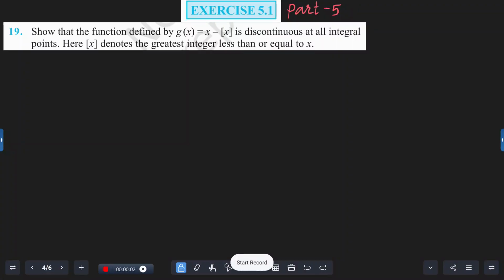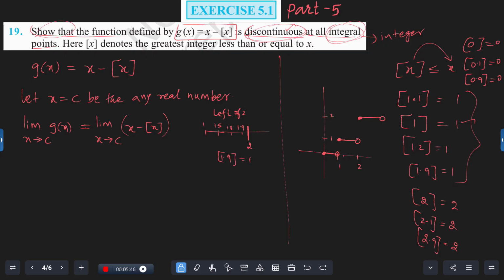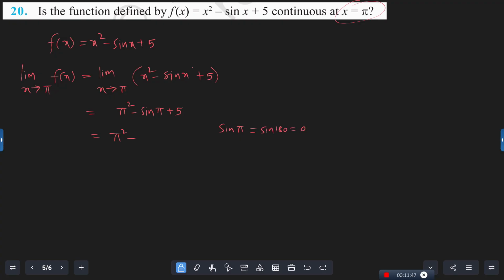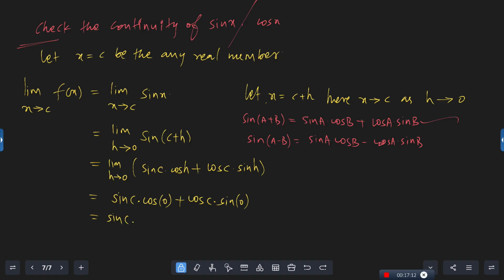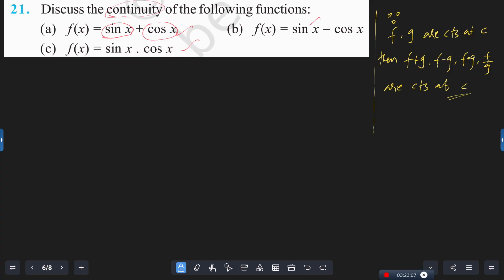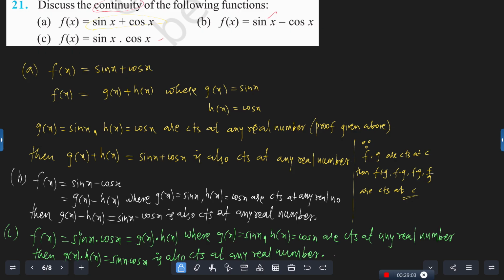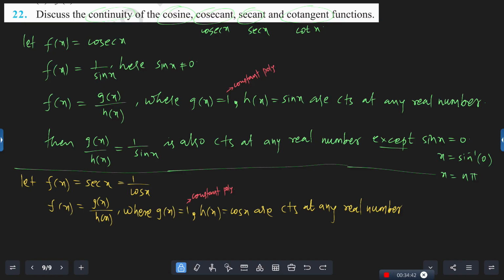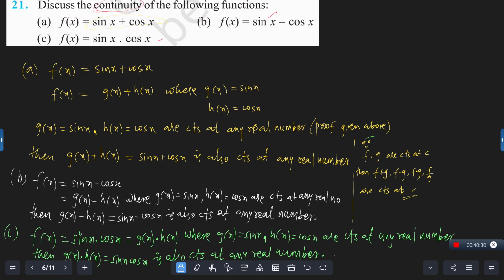Class 12 CBSE Maths Ex 5.1 (19 to 22) Chap-5. Continuity and differentiability / Ex 5.1 (19-22)